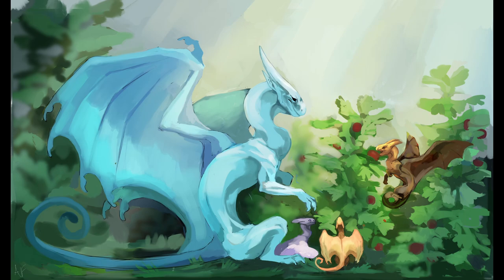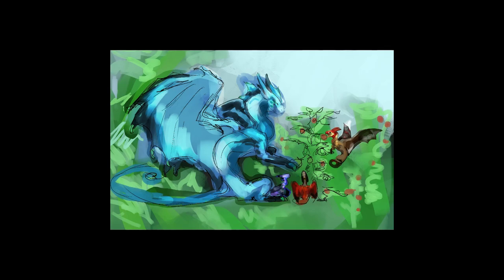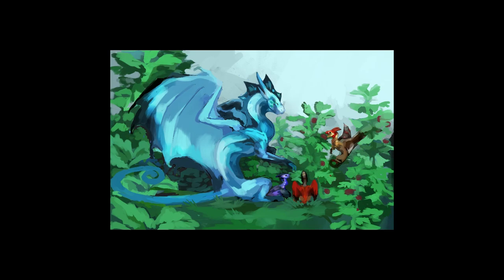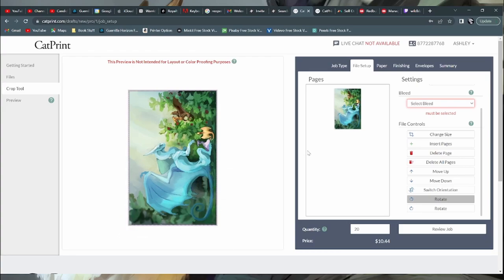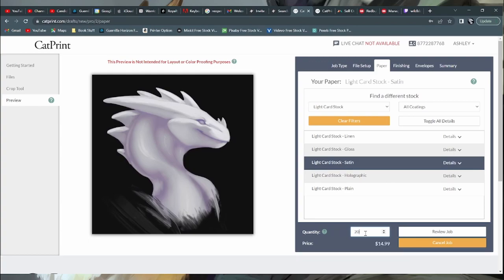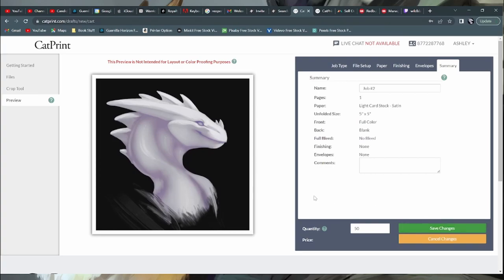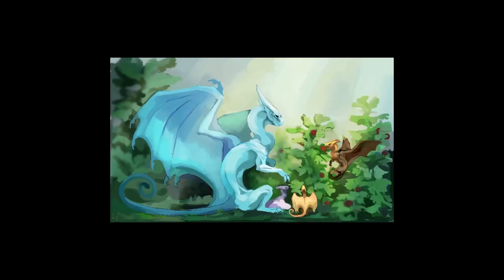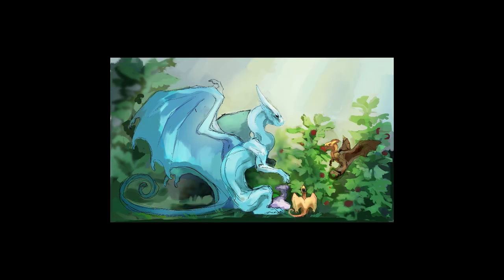How to make art prints when you don't own a printer! | print making tutorial | catprint review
Hi everyone! I've got an informational one for you today. If you've ever wanted to make art prints but you don't have money for a printer (or just not a professional grade one), this is the video for you! I talk about multiple methods to make art prints including print on demand and dropshipping, but the tutorial is gonna focus on buying from online print shops. I specifically use catprint and I pull the finished product out and review it! Spoiler... overall my experience was good with catprint. I love their free hard copy proof and their free paper samples!

Anyway, I hope this is helpful for someone out there!